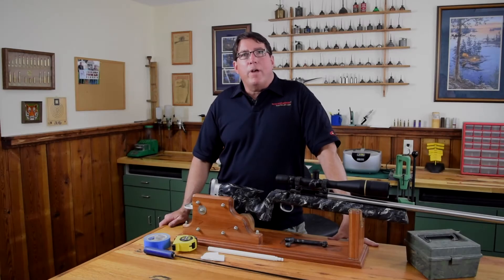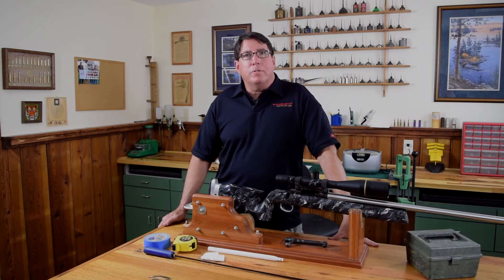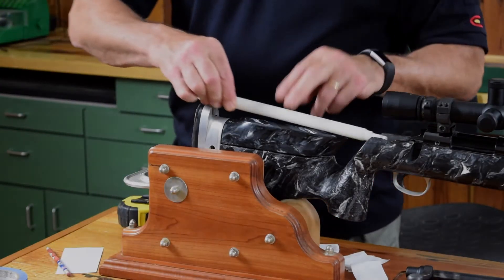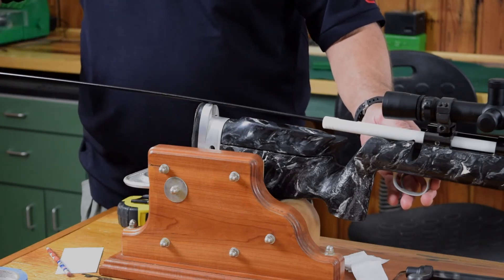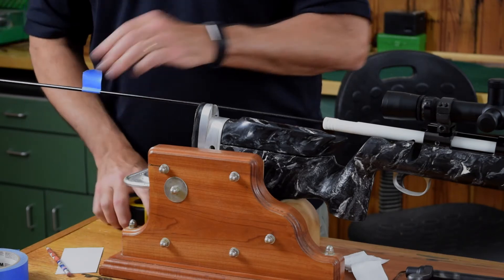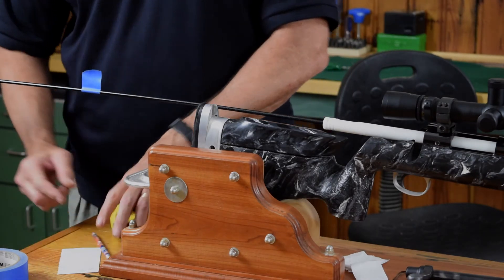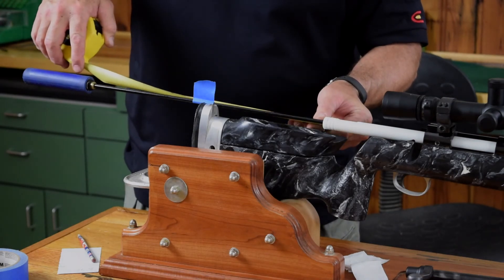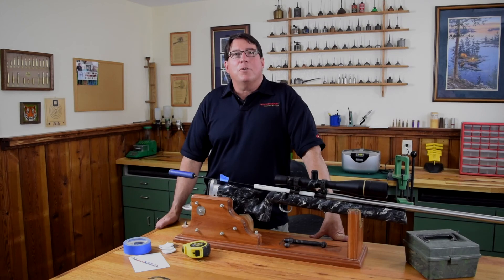How to Determine a Rifle Barrel's Twist Rate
Bill Gravatt of Creedmoor Sports demonstrates an easy method to determine your barrel's twist rate.